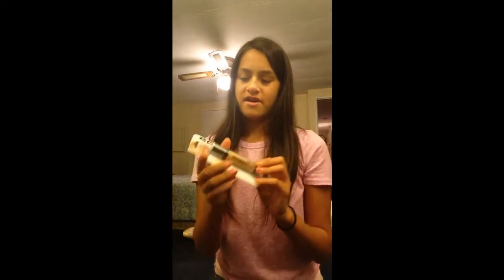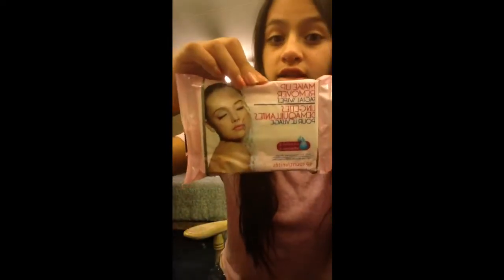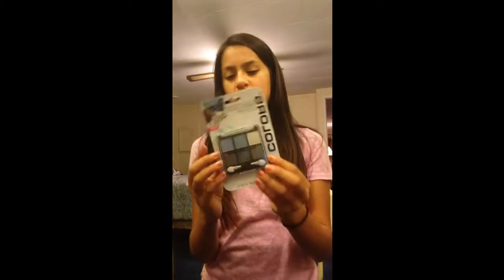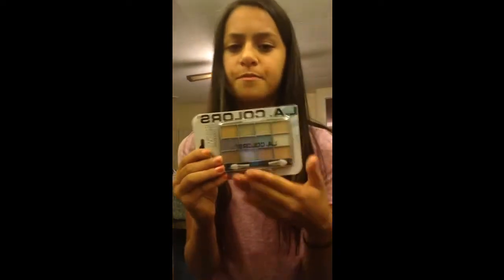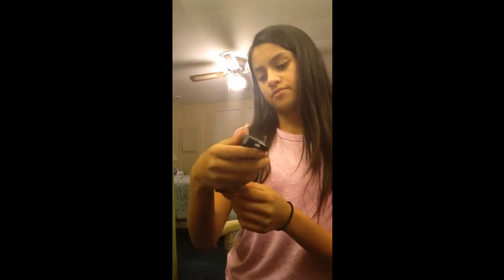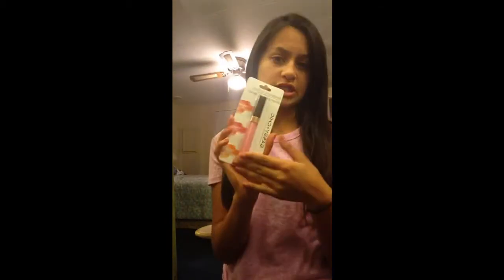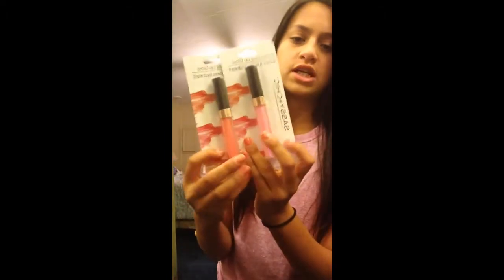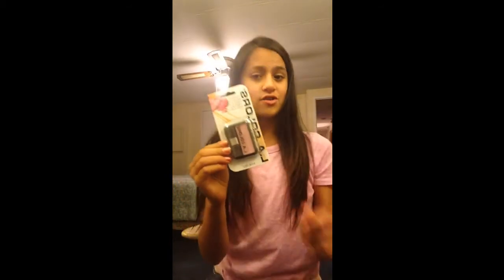Dollar Tree Makeup Haul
✌️Peace✌️